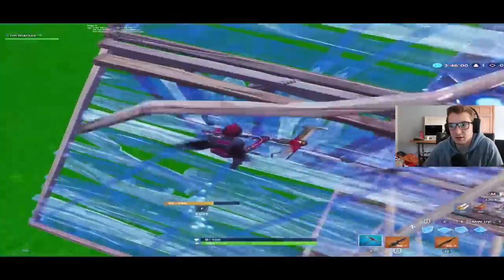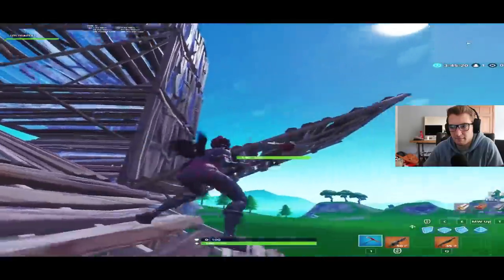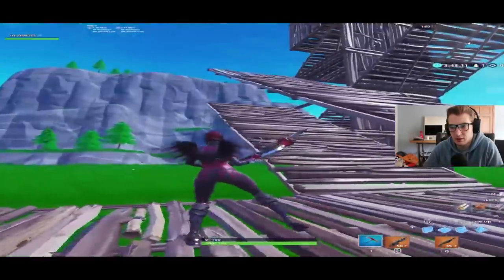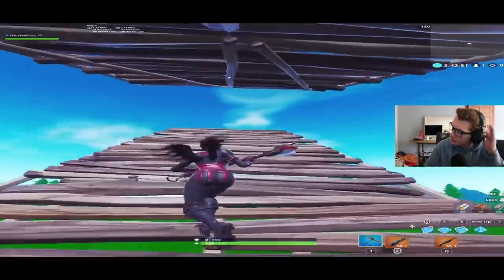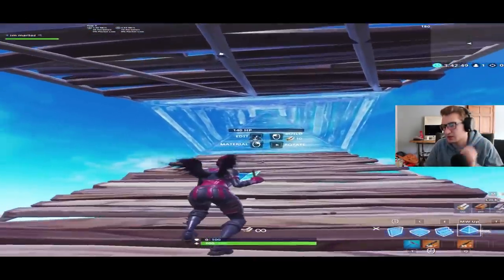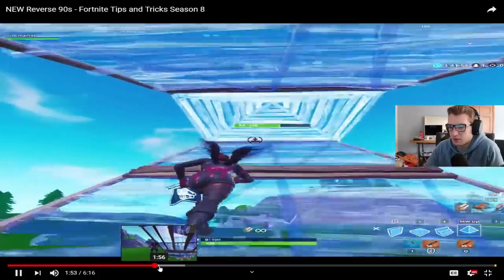Reacting to "New Reverse 90s" and then LEARNING them...